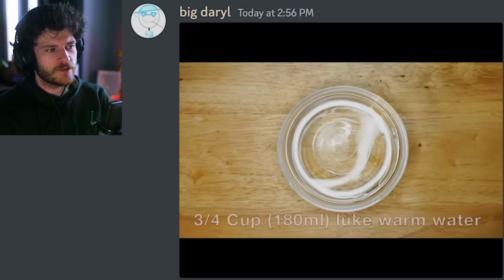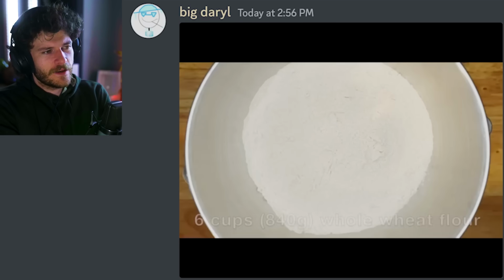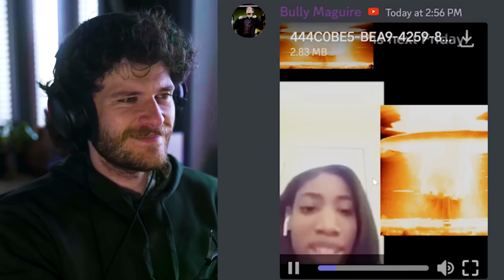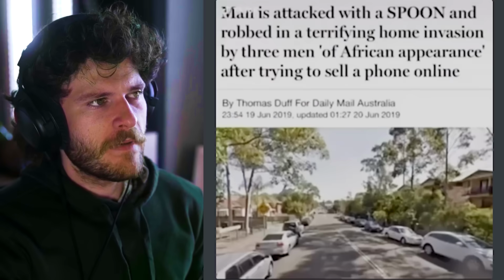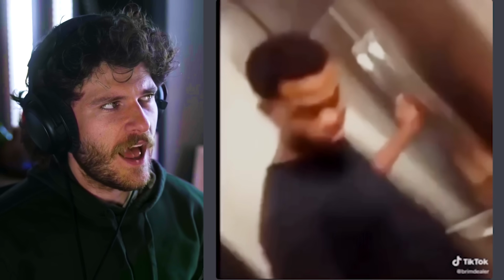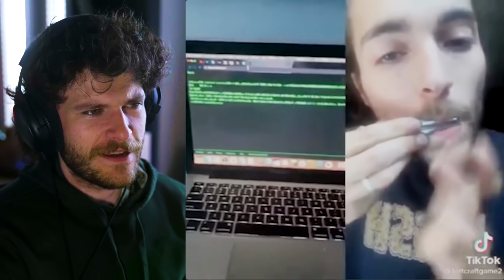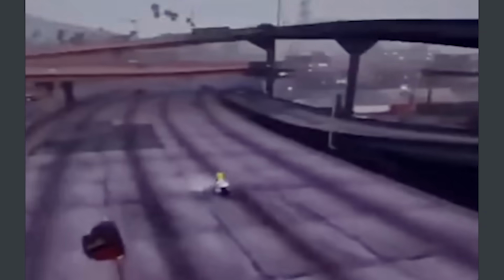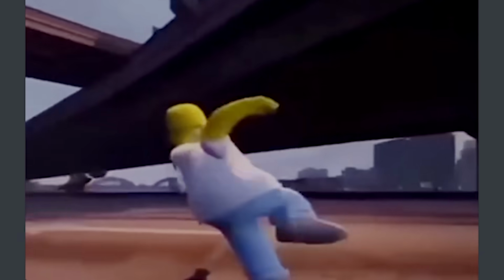Don’t Laugh 2 (season 2)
dont have a discord

Intro 0:00
Casetify Ad 0:28
Try Not To Laugh... 2:20